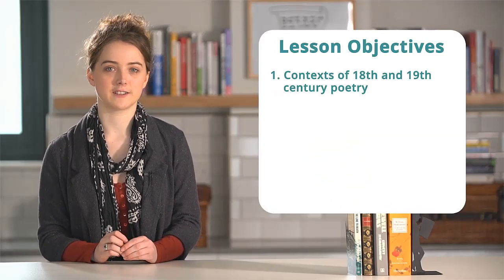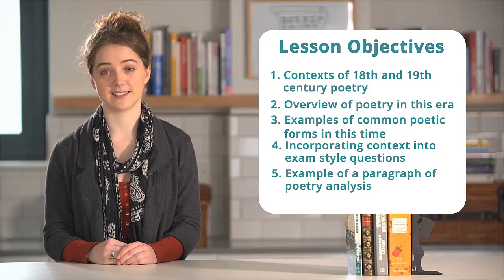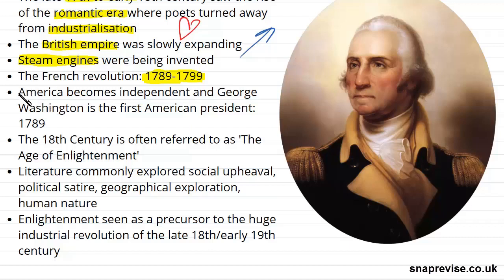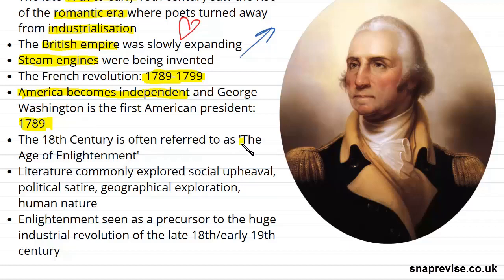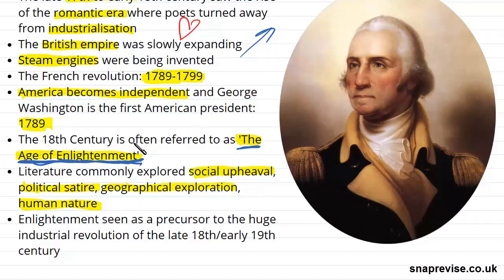Contexts of 18th & 19th Century Poetry (Part 1) | A-level English Literature | AQA, OCR, Edexcel